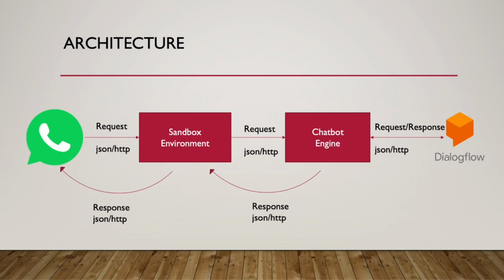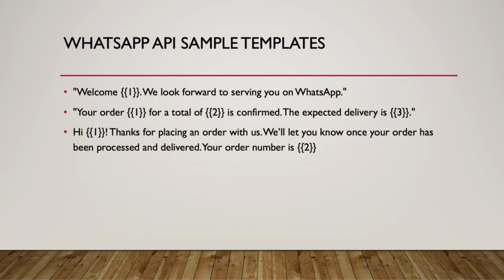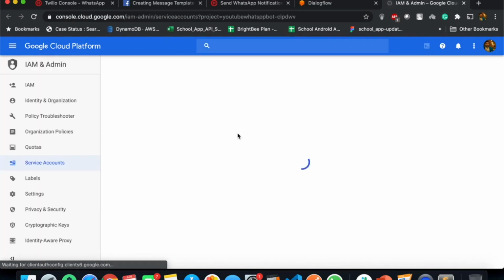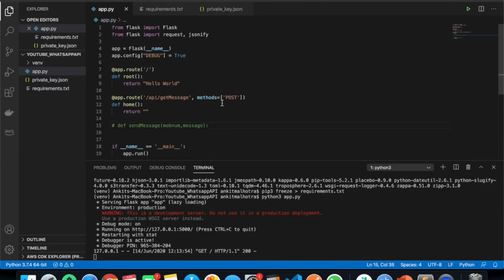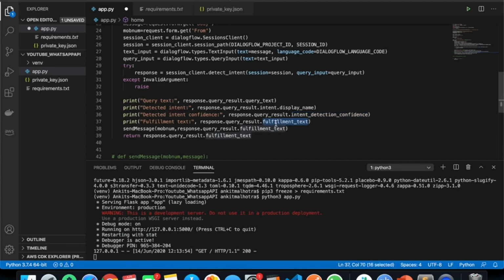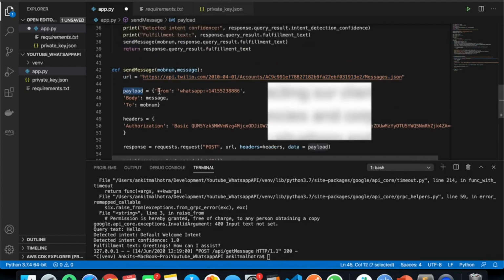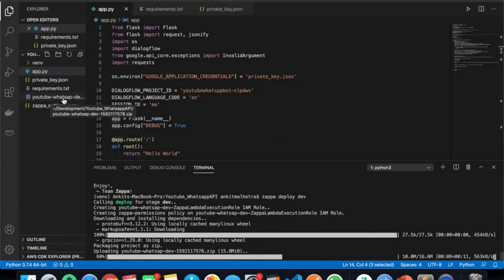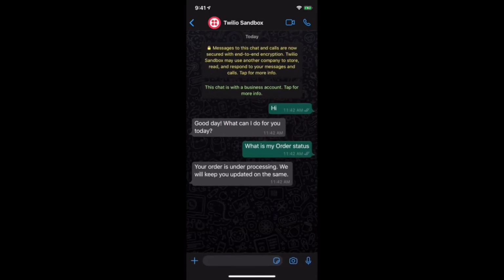WhatsApp Business API Chatbot using Python Flask | Twilio | AWS Lambda | Dialogflow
This tutorial is for making a chatbot in  Whatsapp Business API with Python ,  Dialogflow, AWS and Twilio Sandbox environment.

Contents :
1) What is Whatsapp Business API, Twilio, Dialogflow
2) Architecture of Project
3) Types of Whatsapp business apis
4) Configuring Twilio Sandbox Environment
5) Configuring DialogFlow intents
6) Setup python flask project
7) Integrating dialogflow and twilio library with Python
8) Writing python code
9) Deployment on AWS Lambda
10) Testing the Chatbot on Whatsapp.